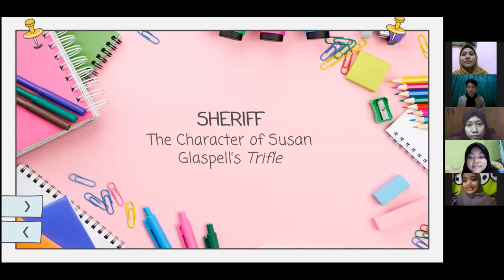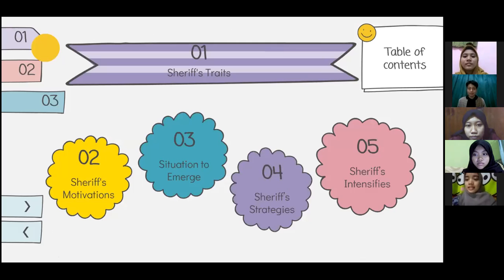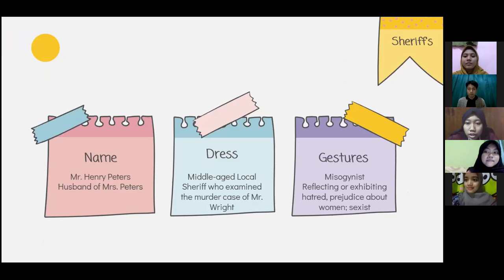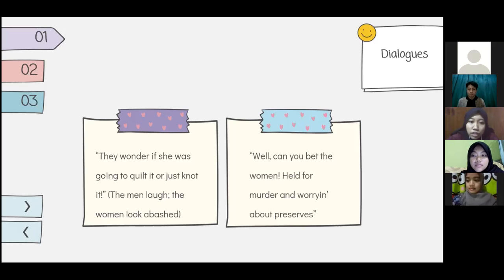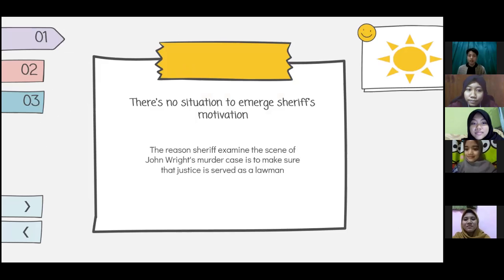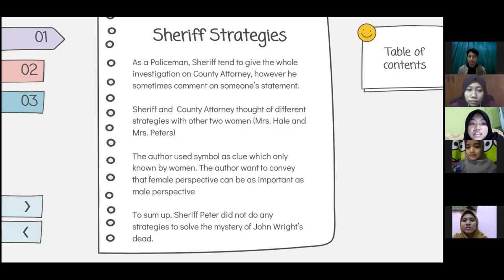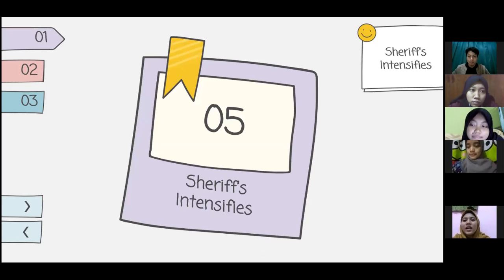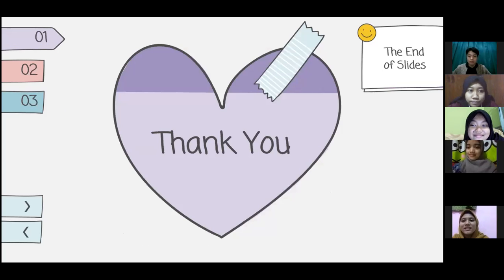Character of Trifles' Susan Glaspell : Sheriff (Henry Peters)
Introduction to English Literation Class D
Member of the group presentation:
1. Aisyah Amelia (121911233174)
2. Dhiya Sarah Din Silmi (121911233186)
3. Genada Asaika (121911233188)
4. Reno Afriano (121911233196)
5. Hanna Illi Yani (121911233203)